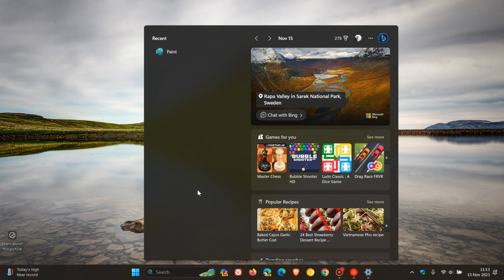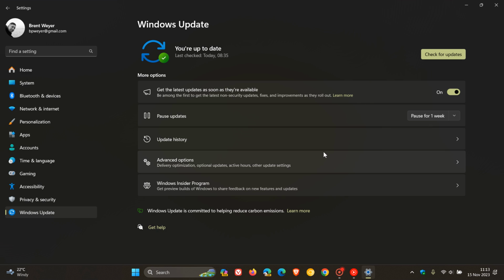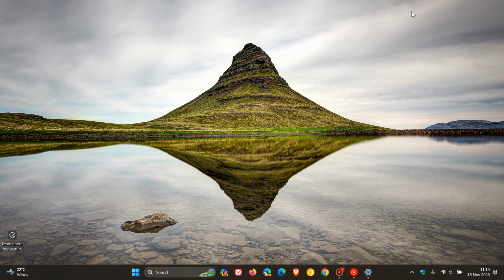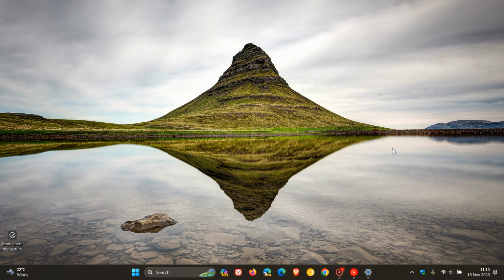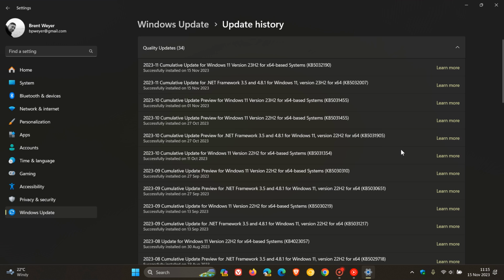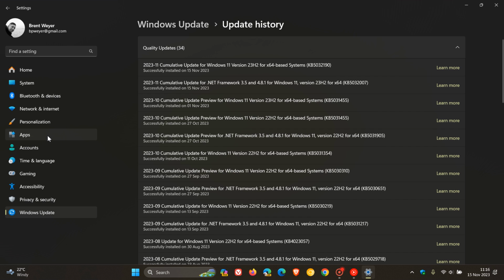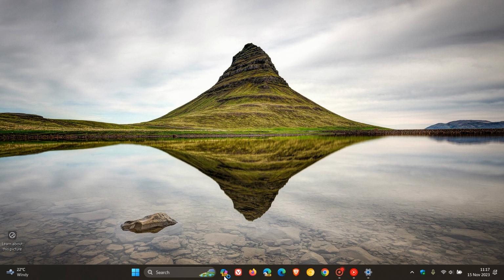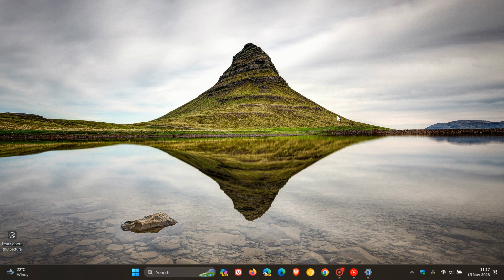Windows 11 23H2 gets it's First Update KB5032190 with 2 New Features, Security and Bug fixes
This latest November "B" release Patch Tuesday security update for Windows 11 22H2 and 23H2 address 29 security vulnerabilities. The update also adds the “System components” page to Windows 11’s Settings, Windows Copilot gets a new Recent Activity section, includes Dynamic lighting improvements, brings regional changes, addresses 2 memory leaks, addresses an issue that affects Dynamic Lighting, fixes printing issues and more The update pushes Windows 11 22H2 to Build 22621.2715 and Windows 11 23H2 to Build 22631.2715.